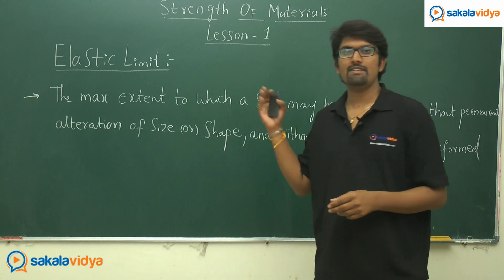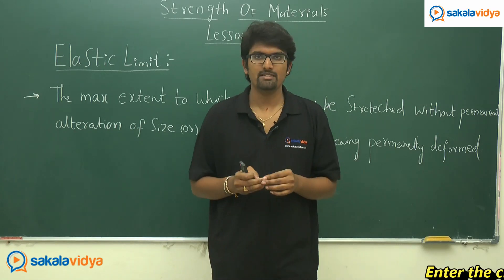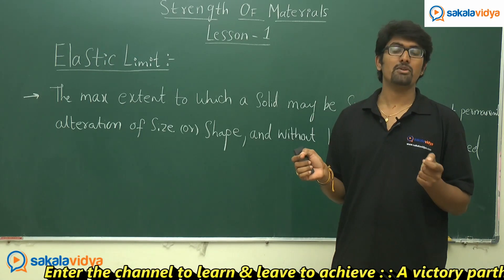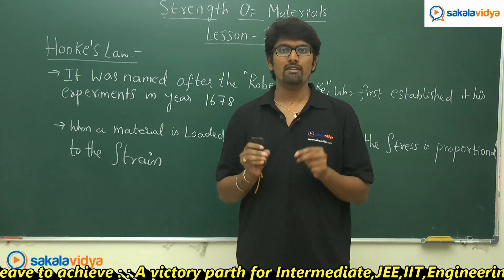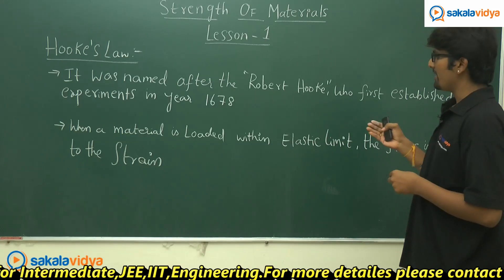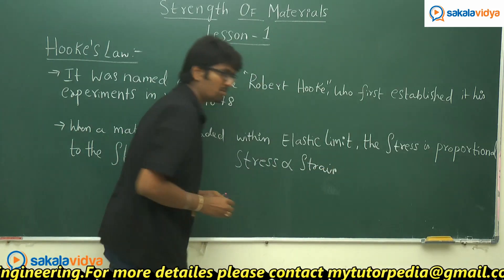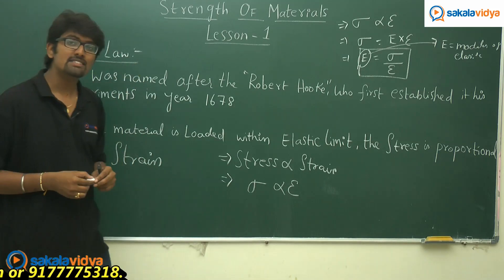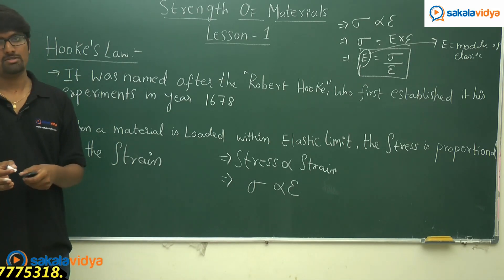Strength of Materials Unit 1,lesson 1, part 3